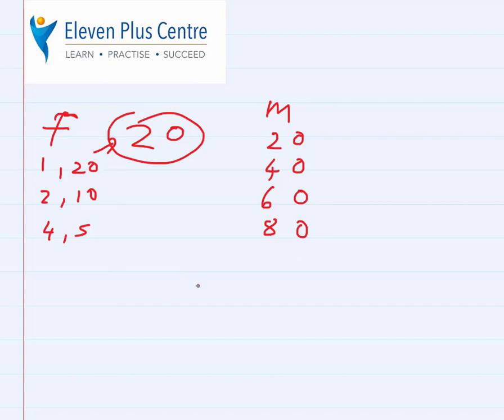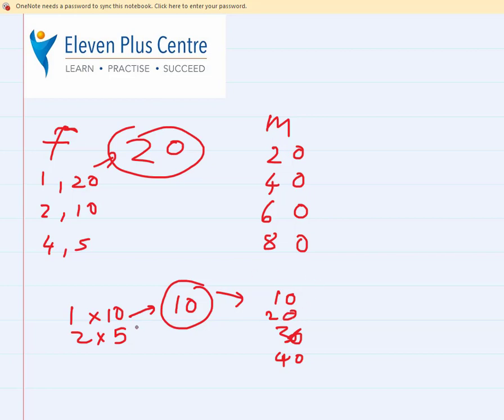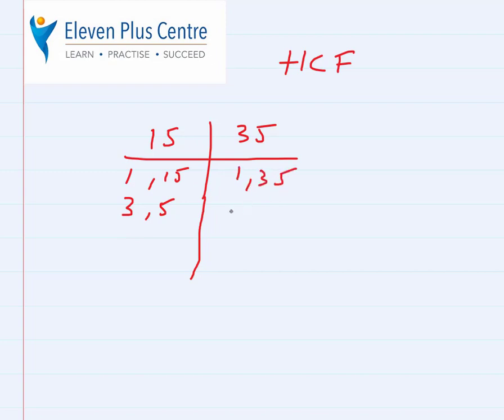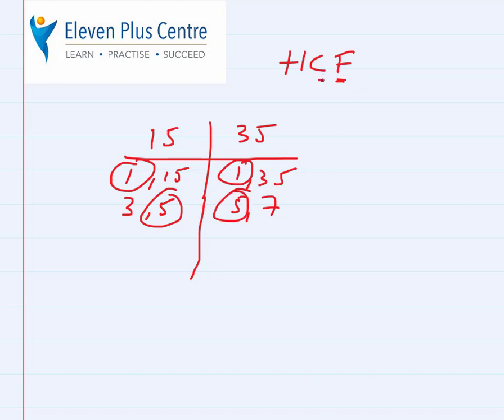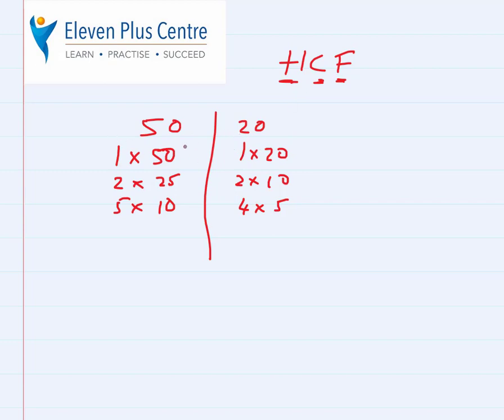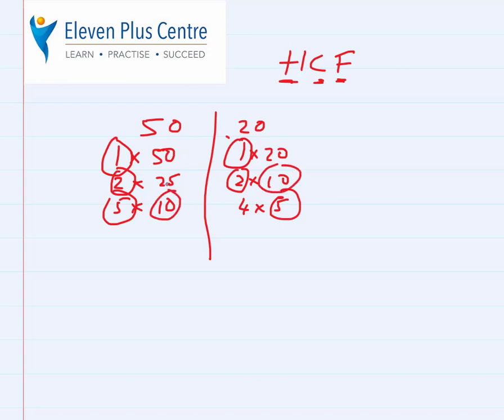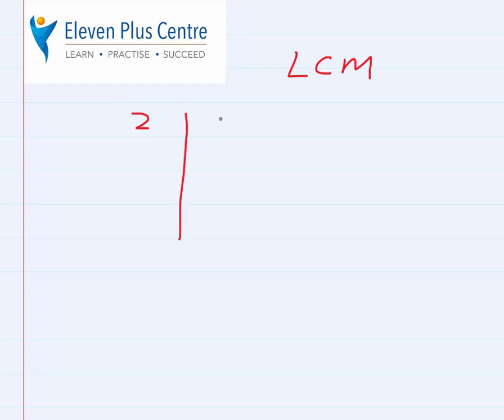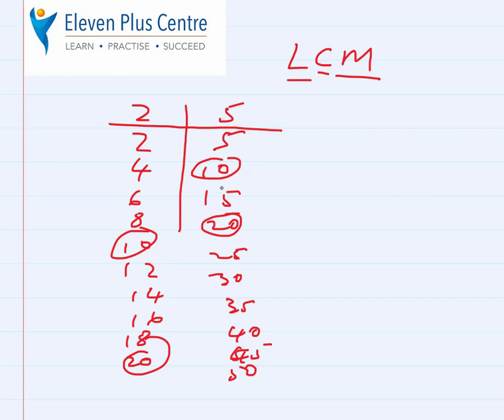LCM and HCF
How to find the lowest common multiples and highest common factors of a pair of numbers